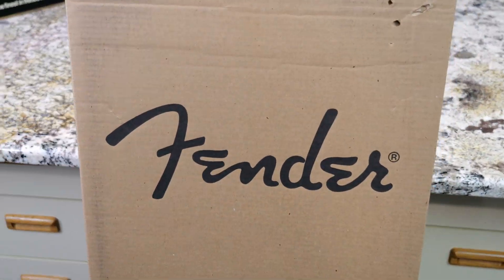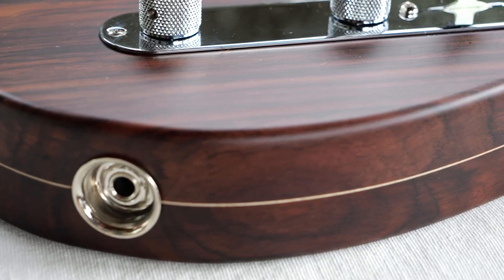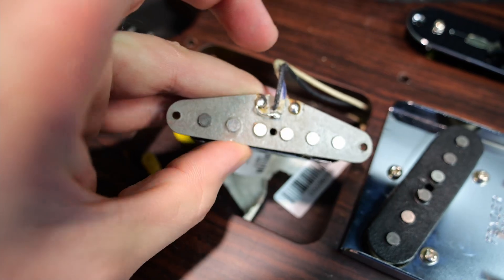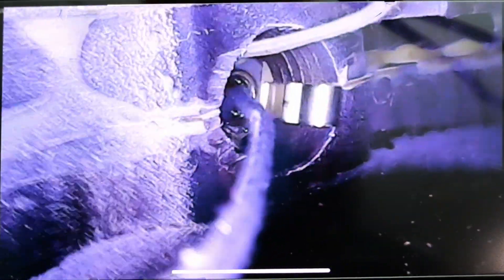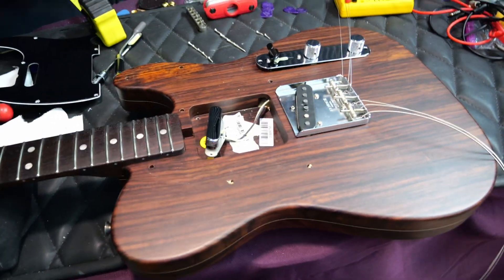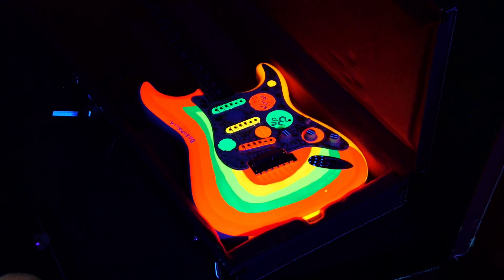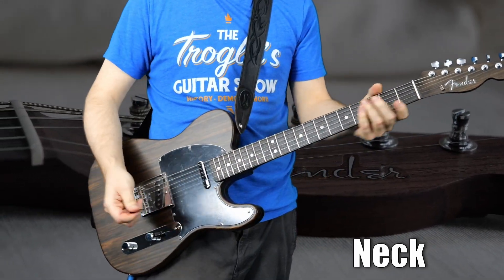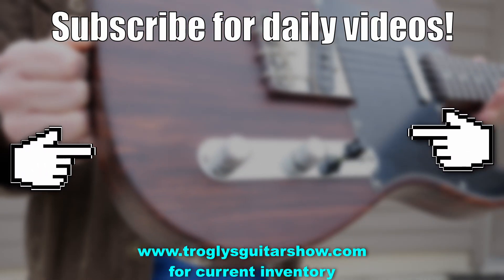ALL* Rosewood Telecasters are Cool! | 2022 Fender George Harrison Limited Edition Tele Review + Demo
Rosewood Telecasters are Cool | 2022 Fender George Harrison Limited Edition Telecaster Review + Demo.

It took me quite some time for my Rosewood Telecaster to arrive, but today we are finally reviewing the 2022 verson of the George Harrison Rosewood Telecaster in Satin Finish.

🐕 Episode Guide:
0:00 - Intro - Check Links in the Description
0:10 - Unboxing
0:47 - About the Rosewood Telecaster
2:00 - Other Features
3:18 - The Case / Case Candy
4:06 - Inside Look / Specs
11:34 - Clean Tones
12:38 - Dirty Tones
14:48 - Final Thoughts
16:17 - What to Watch Next!

🎞️ Videos Mentioned:
1:29 1982 Fender "The Strat" Walnut

3:02 2022 Fender MIM George Harrison Rocky Stratocaster

3:16 2021 Fender George Harrison Rocky Strat Masterbuilt Paul Waller

8:01 2023 Gibson BB King Live at the Regal ES-335 Argentine Grey '59